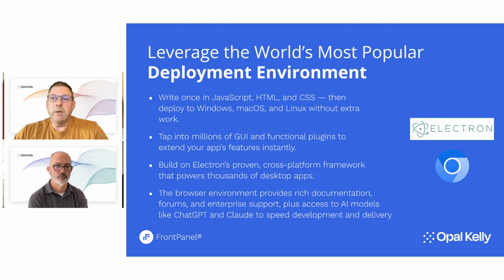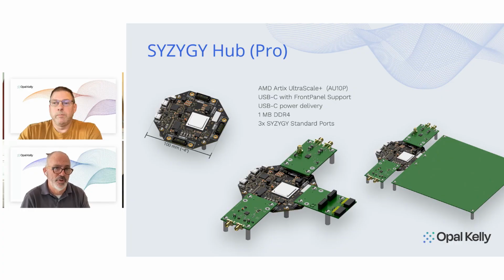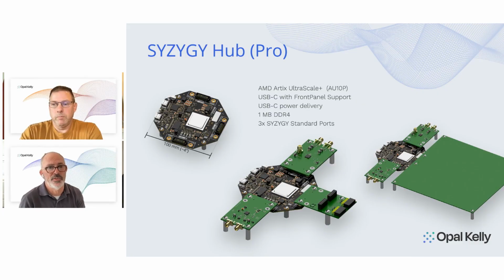FPGA Roundtable: Evolving Cross-Platform Tools for Building Software-Connected FPGA Applications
FPGA development is shifting from rigid, HDL-centric flows to flexible, software-oriented workflows. As systems grow in complexity and time-to-market pressures increase, engineering teams want tools that support rapid iteration, cross-platform deployment, and smooth integration with modern development environments.

This roundtable replay from Embedded Computing Design looks at how FPGA tools are evolving to meet these needs. The discussion highlights emerging runtime architectures, abstracted communication layers, and the growing importance of developer-friendly interfaces.

We also explore how technologies like Opal Kelly’s FrontPanel 6 allow software developers to work directly with FPGA hardware using familiar programming tools. The result is faster iteration, reduced dependence on deep HDL knowledge, and broader access to hardware-accelerated design.